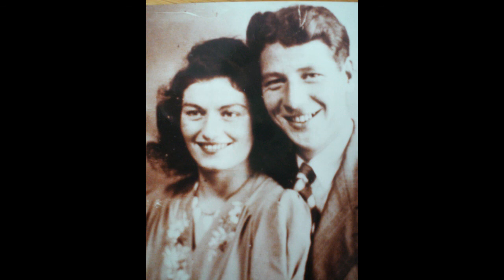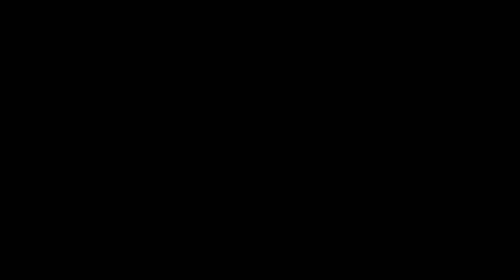Wedding Tribute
Max and Blossom Bygraves…You’ll never Know
12th September , 1942